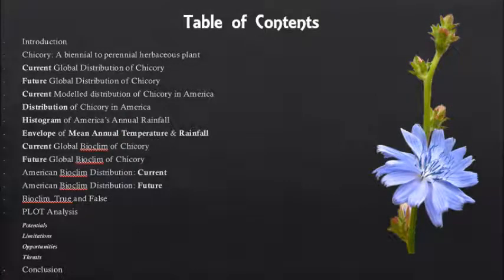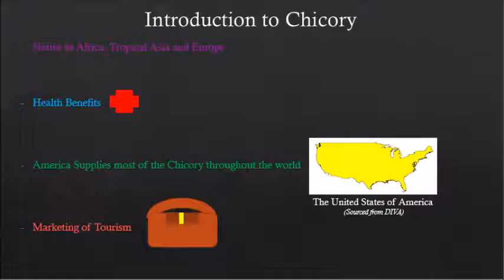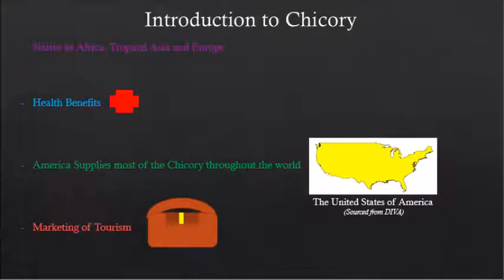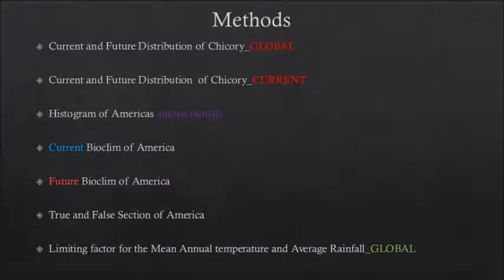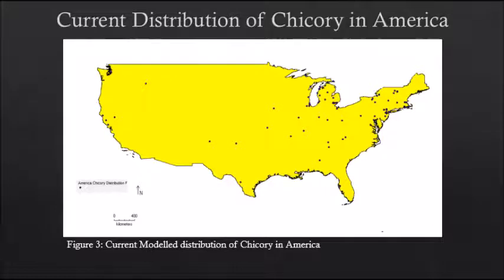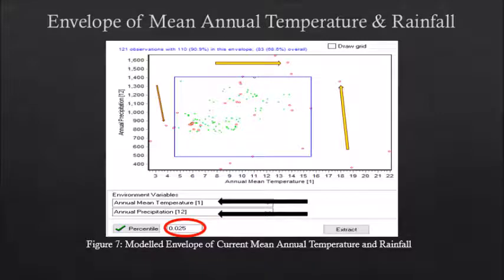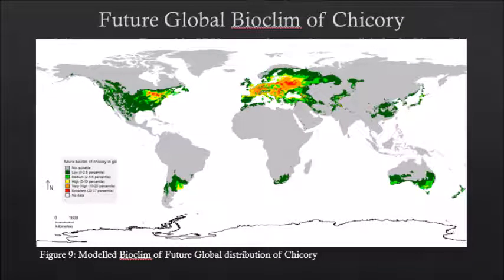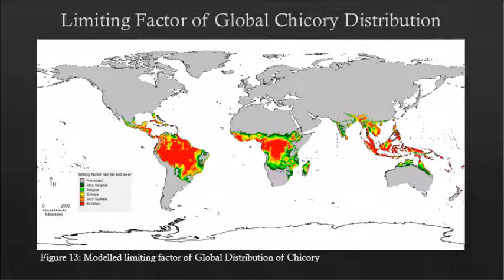DIVA GIS Niche Modelling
Ecological Niche Model of the Chicory Plant.

Done by:
Ebrahim Ahmed
3774178